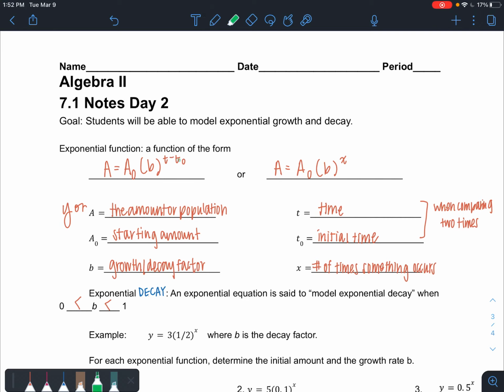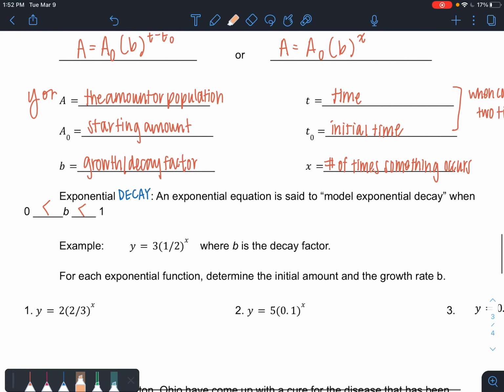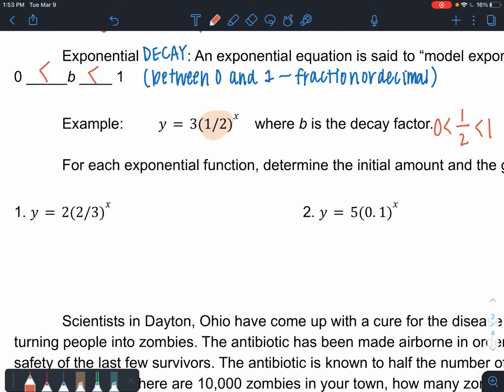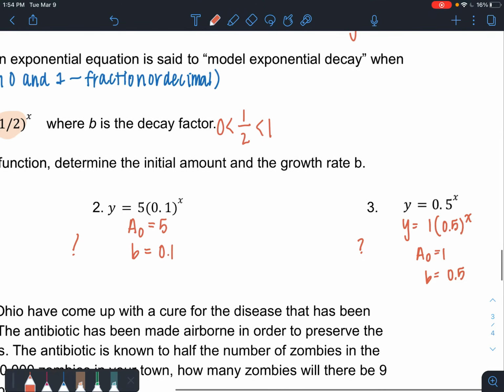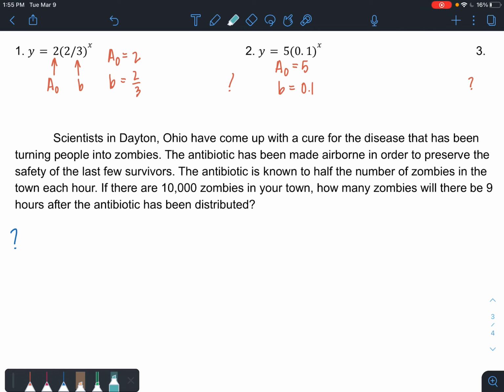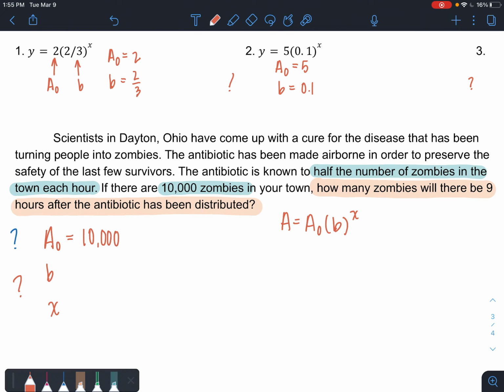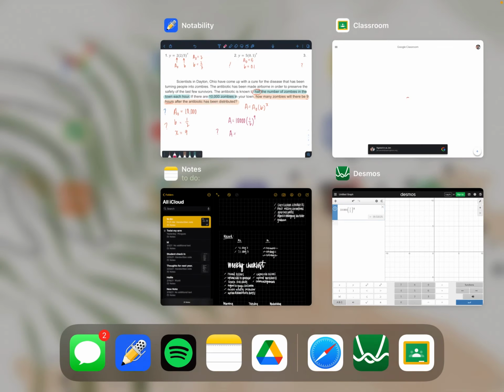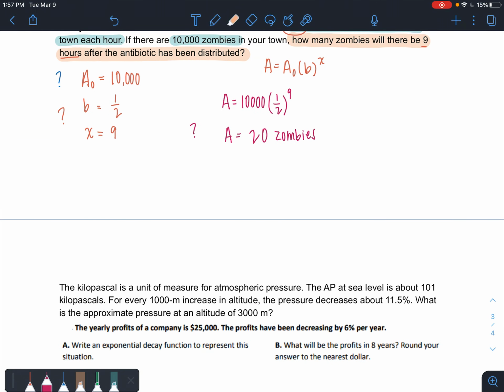Algebra II 7.1 Day 2 Notes